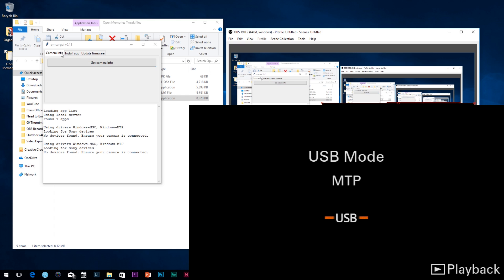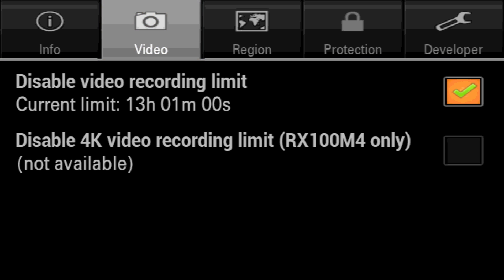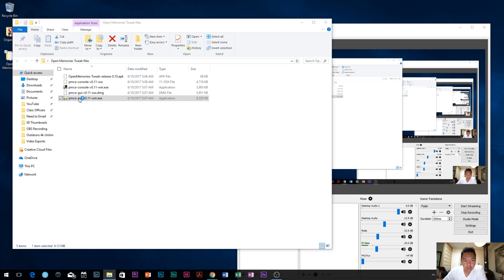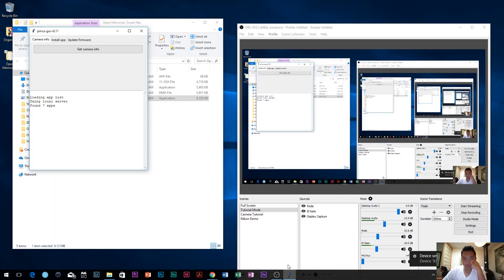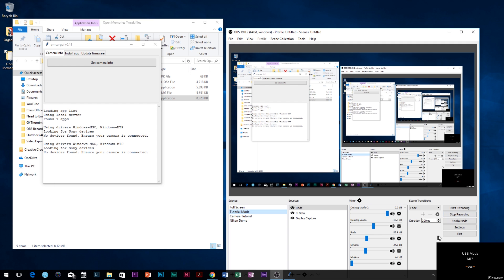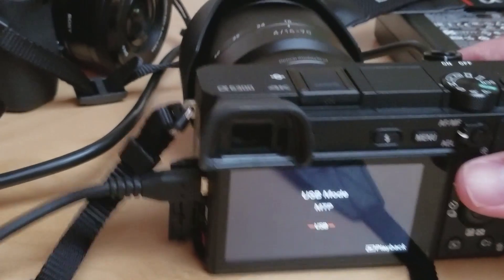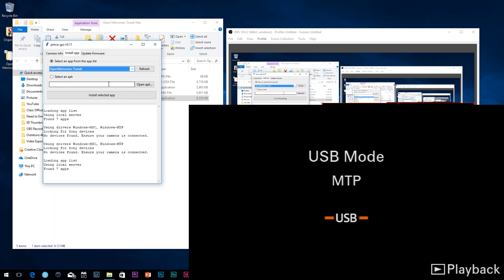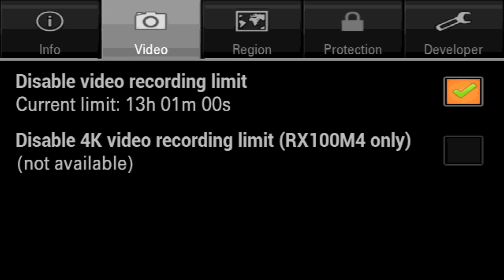Disable Video Record Limit on Sony E-Mount Camera (Local Installation)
I show you how to disable the video record limit on your Sony E-Mount camera. This should work for most Sony E-Mount cameras prior to the V2.00 update.  Examples: Sony a6300, a6500, a7Rii, a7Sii, RX10ii, and more.

📷 Sony a6500
📷Sony a6300